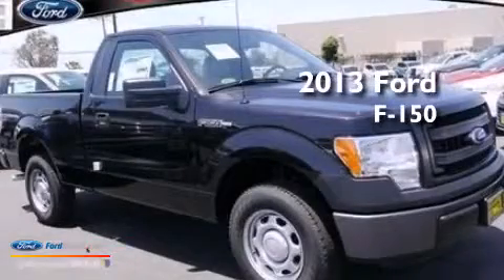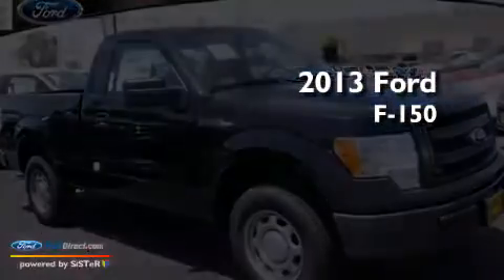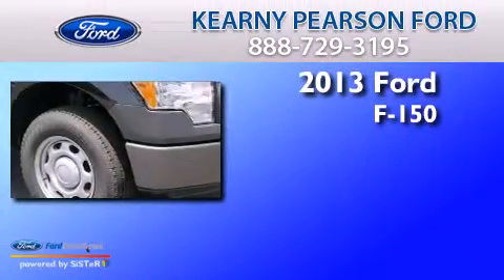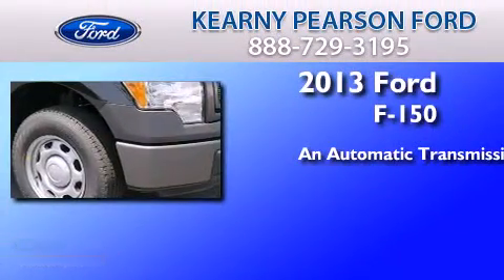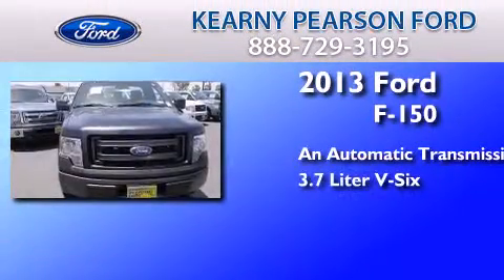2013 FORD F-150 San Diego CA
We have been honored to serve the San Diego CA area , we promise that your experience at our dealership will exceed your expectations ! Year : 2013 Make : FORD Model : F-150 Engine : 3.7L V6 24V MPFI DOHC Trans . : 6-SPEED AUTOMATIC Exterior : TUXEDO BLACK METALLIC Miles : 5 Kearny Pearson Ford 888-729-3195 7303 Clairemont Mesa Blvd San Diego , CA 92111